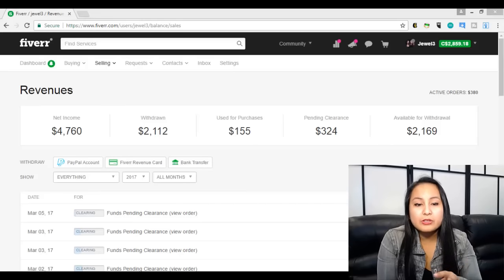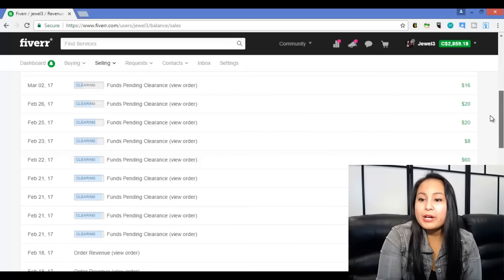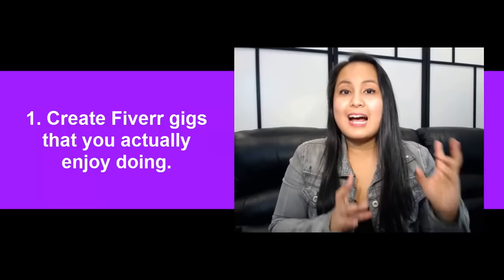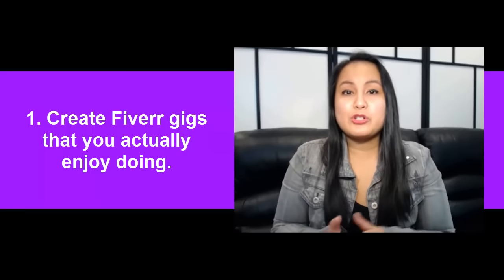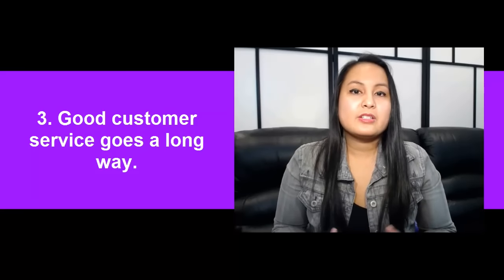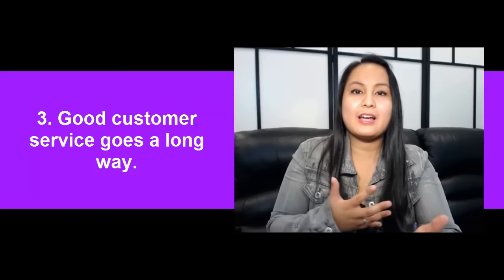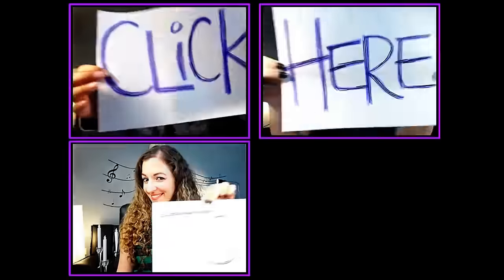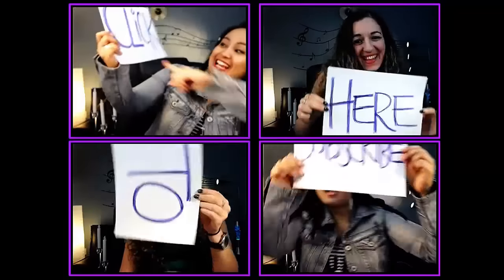How To Make Money On Fiverr 2017: Top 7 Tips To Sell More Gigs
➤Cameras:

1. Webcam Camera: Logitech c930e

➤Microphones:

1. USB Mic: Blue Yeti

➤Filming Accessories:
1. Tripod: Neewer Carbon Fiber

2. DSLR Stabilizer: Neewer Carbon Fiber Handheld Stabilizer

3. Green Screen Kit: LimoStudio Green Screen (3 Backgrounds)

4. Umbrella Light Kit: LimoStudio Umbrella Lights

➤ ABOUT THIS WEEK’S EPISODE:
We’ve been selling on Fiverr for a few years now and it still never ceases to amaze how this site has turned into thousands of dollars for us.

Our average sale per transaction is much more than $5 and it’s because we’ve mastered these 7 things that have allowed us to sell more Fiverr gigs and create long lasting relationships with our customers who continue to come back to us for more work.

Here again are the top 7 tips for how to make money on Fiverr:

1. Create Fiverr gigs that you actually enjoy doing
2. Respond and deliver quickly
3. Good customer service goes a long way
4. Get as many reviews as you can
5. Offer gig extras and custom orders
6. Pay attention to your gig analytics
7. Have a video to promote your gig